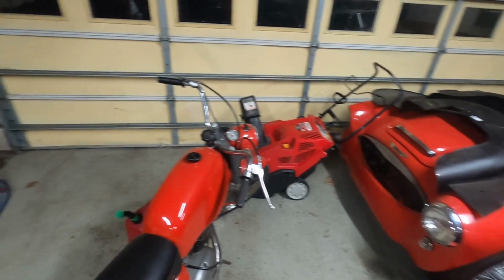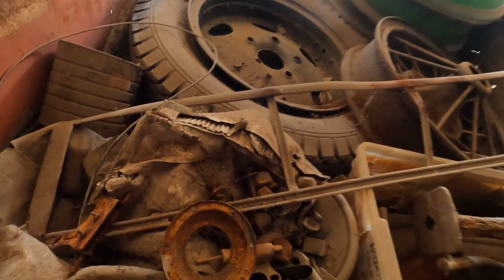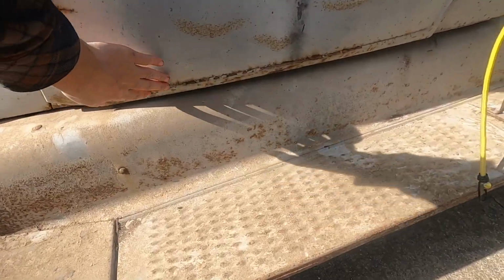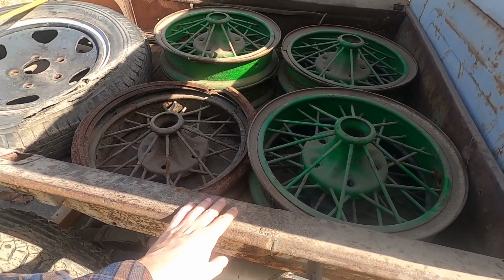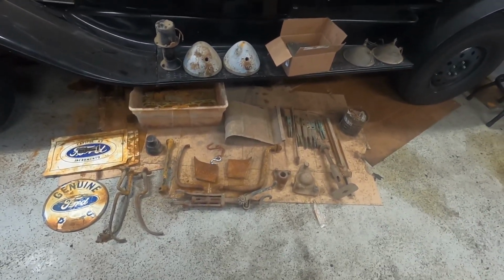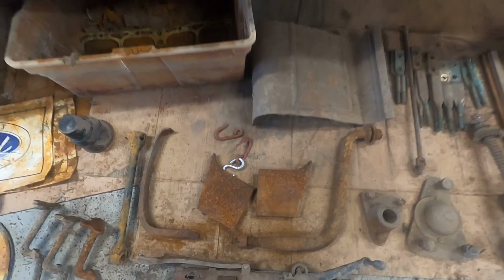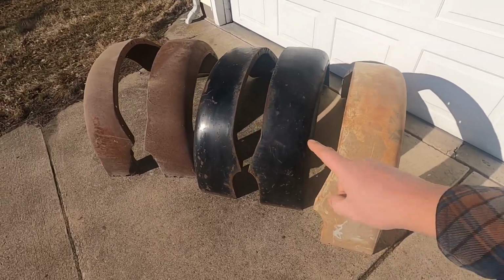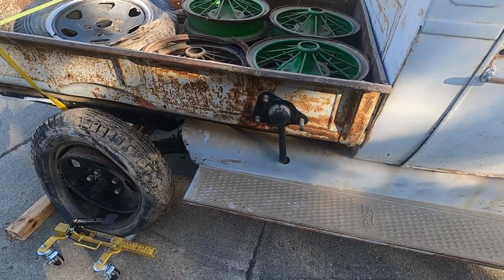BARN FIND 1929 Ford Model AA Express! I found a unicorn... or a horse!?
This week I go unicorn hunting and pick up an extremely rare, nearly complete 1929 Ford Model AA Express, sitting in a barn with a horse! These trucks were made wildly popular by the TV Series "The Waltons", which prominently featured the family's 1929 Model AA Express throughout its production run. Follow along as I blow out my back getting this thing loaded up and drug home!